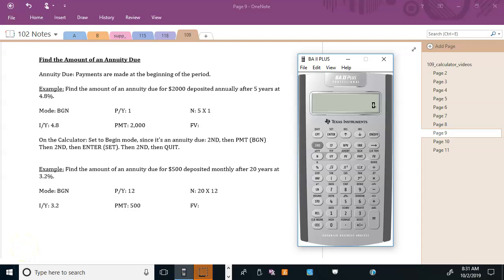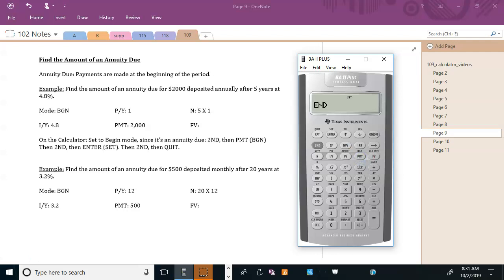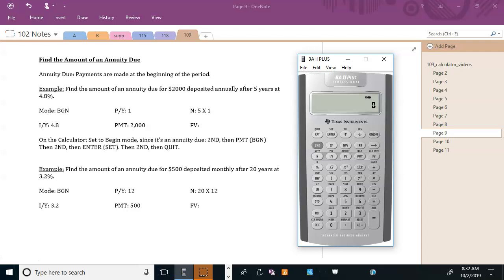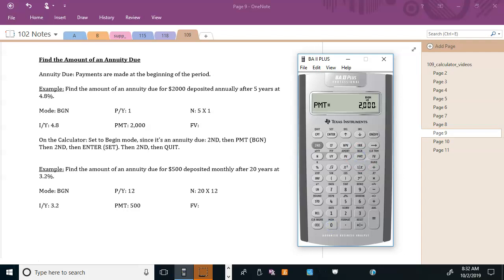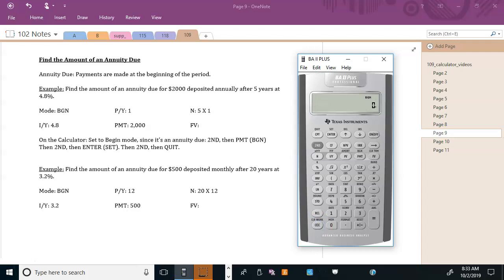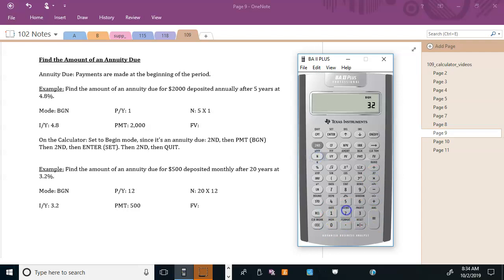TI BAII Plus: find an annuity due